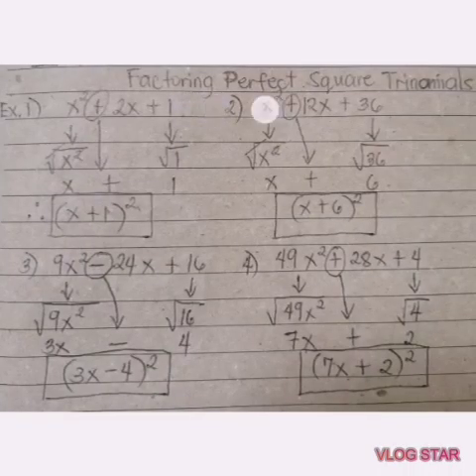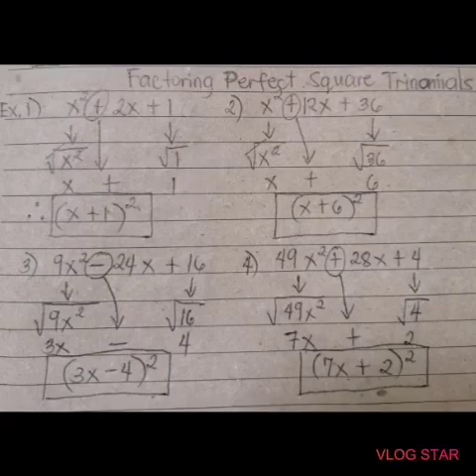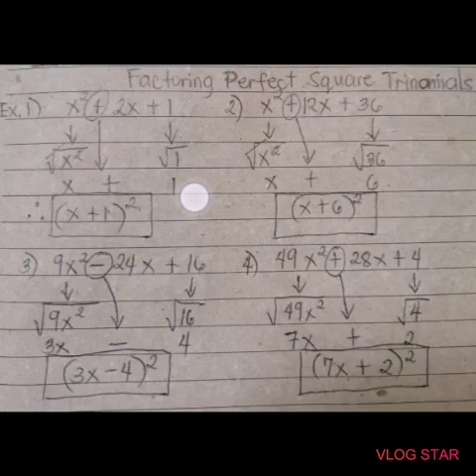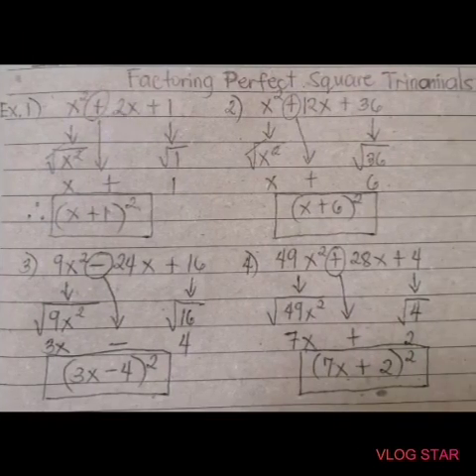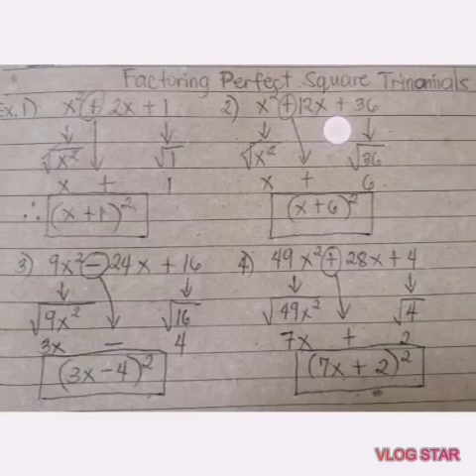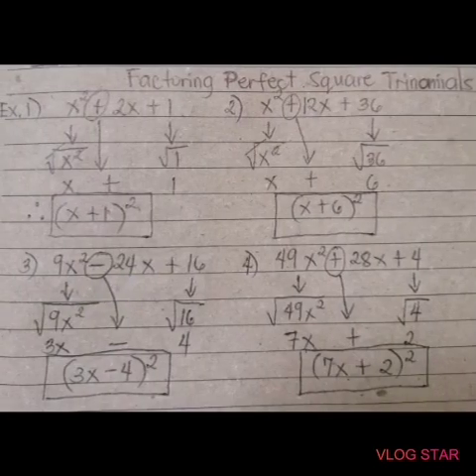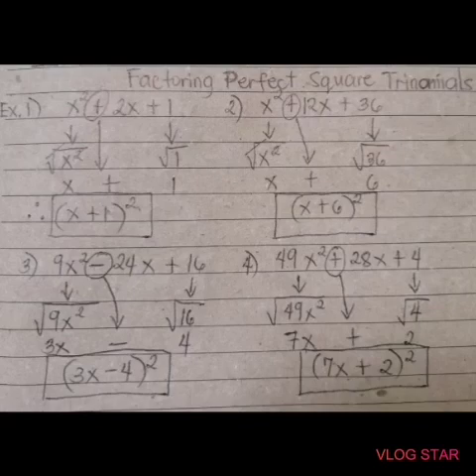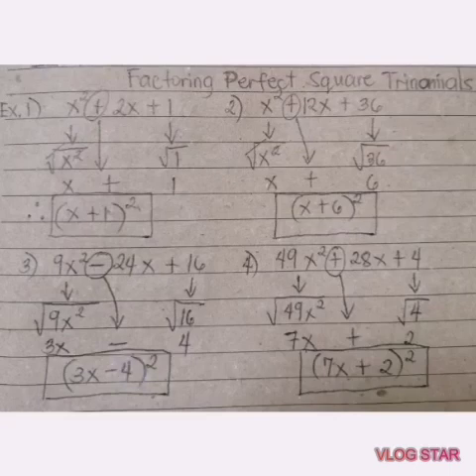Factoring Perfect Square Trinomial